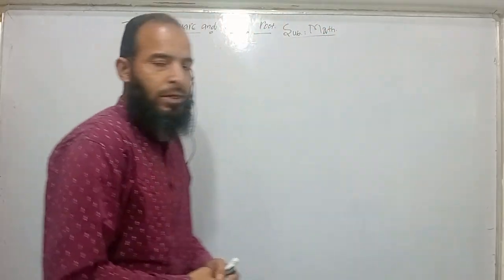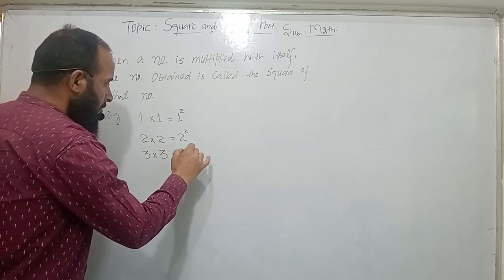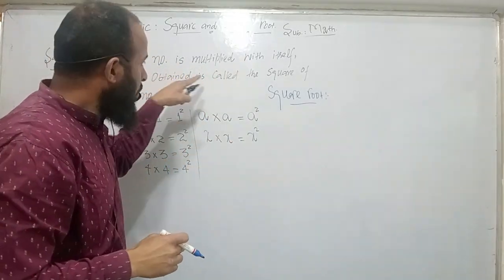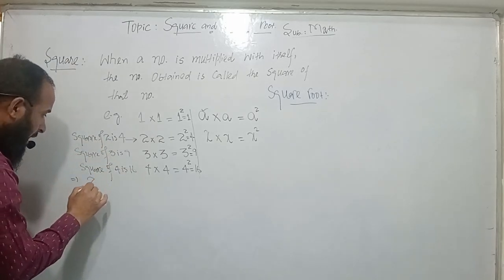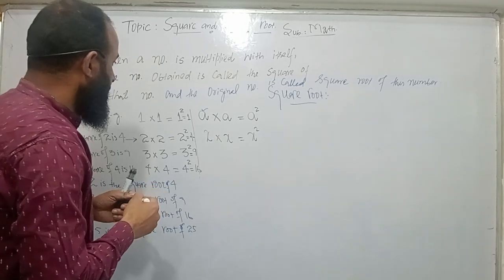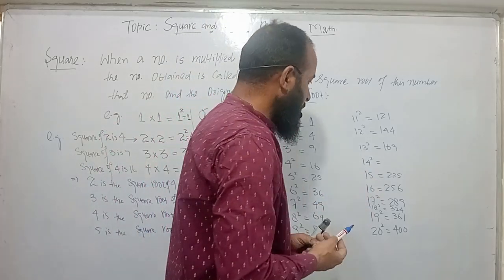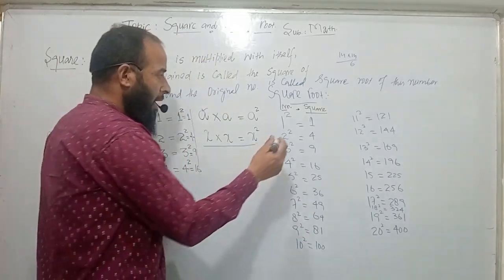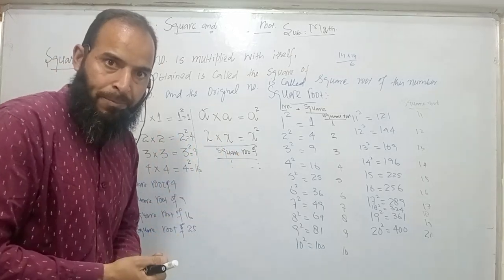Square and Square roots(Part 1)